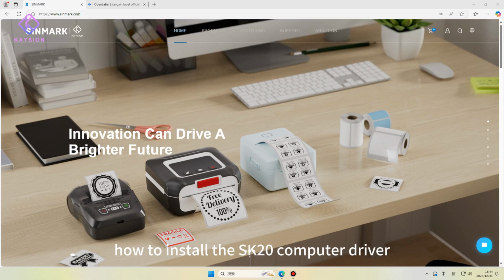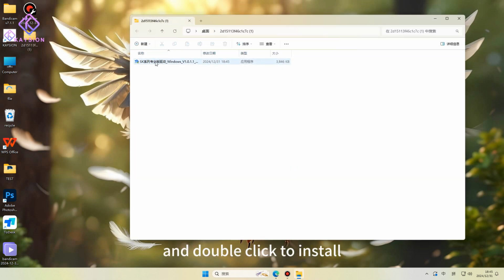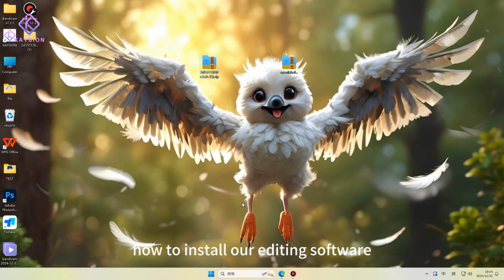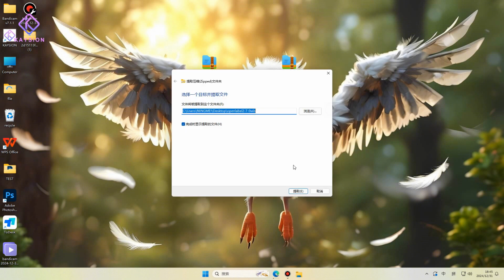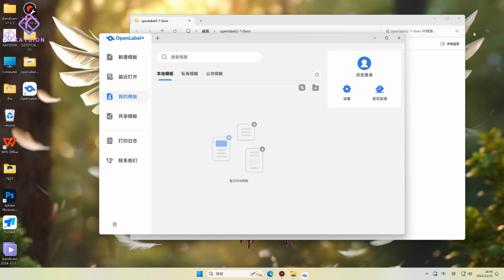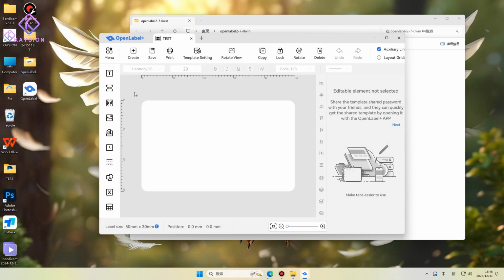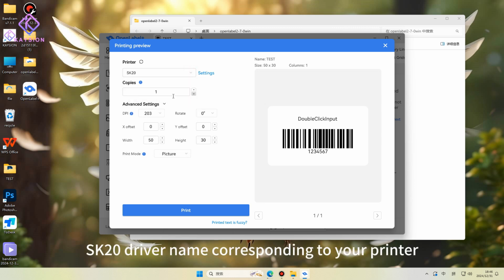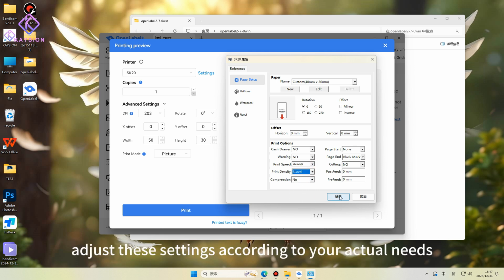SK20 How to install drivers and software!